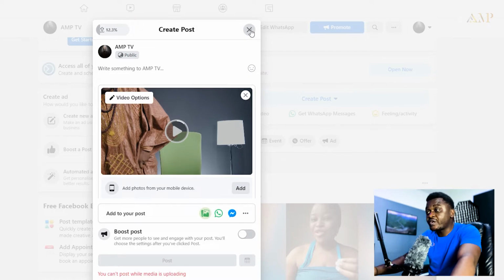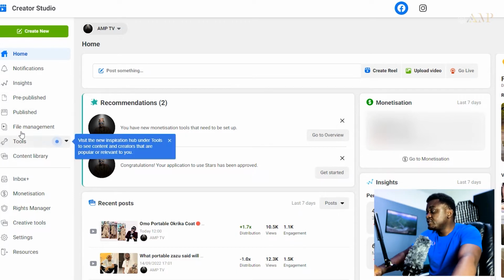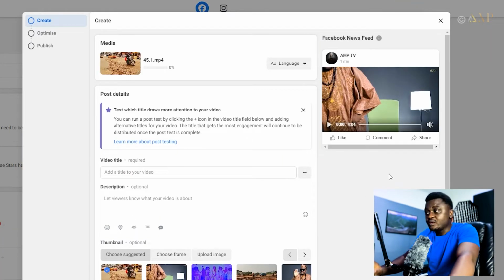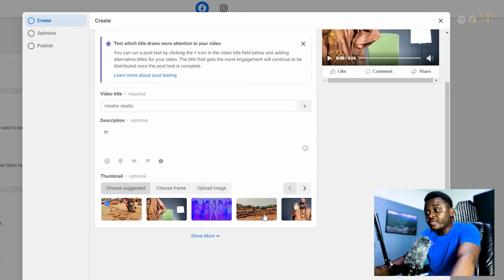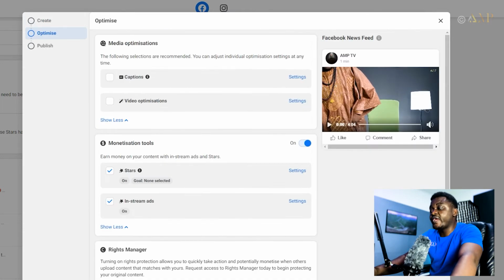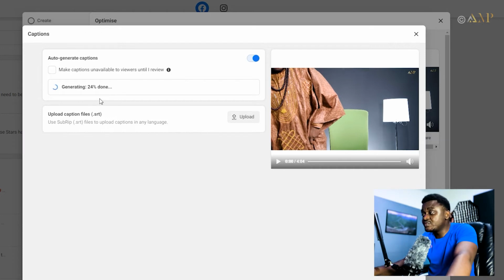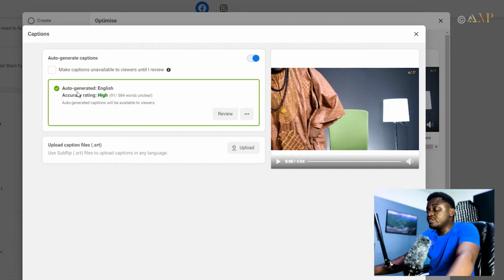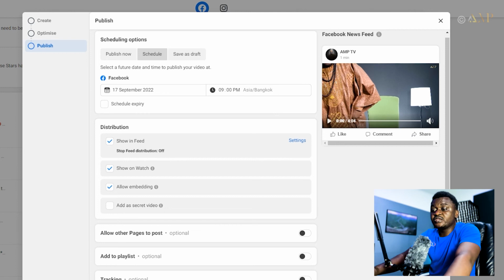Get more facebook views & engagement using creator studio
This video will show you how get more facebook views & engagement using creator studio#facebook#tutorials